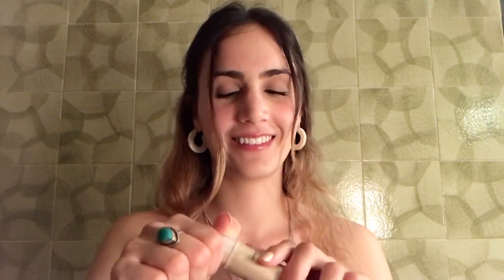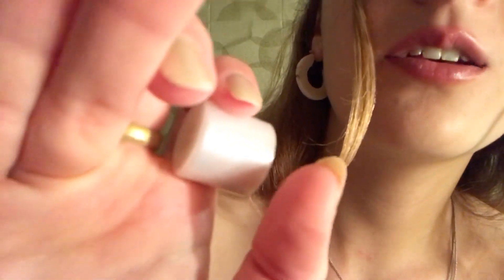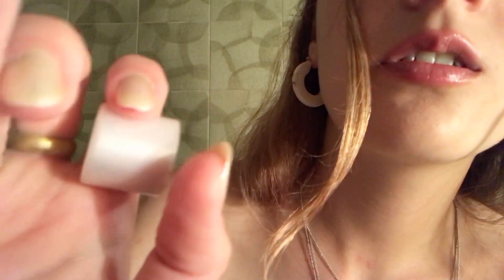Face cleanse & makeup 💄 ASMR | Soft spoken, personal attention, tapping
Hello 😊 Tonight I am going to pamper you with a gentle face cleanse to purify and soothe your skin and get you ready for your date with a lovely and soft makeup look :) Enjoy !!